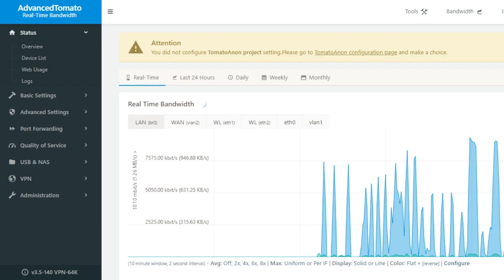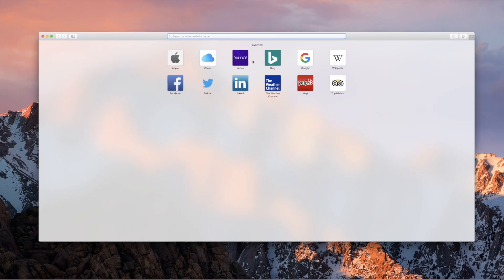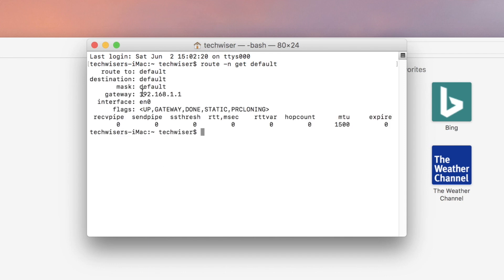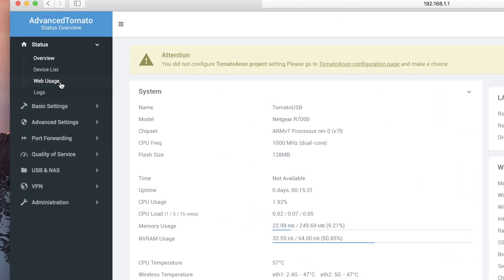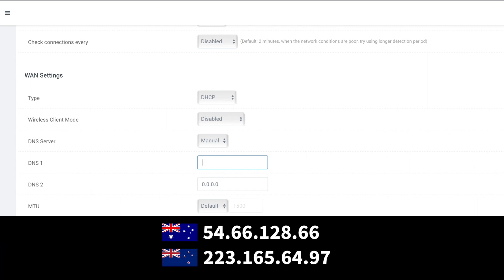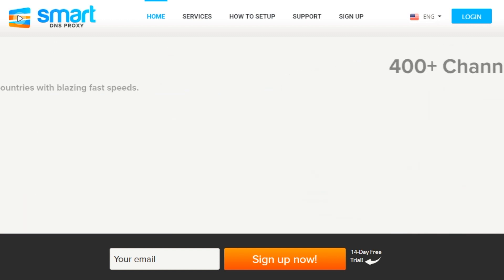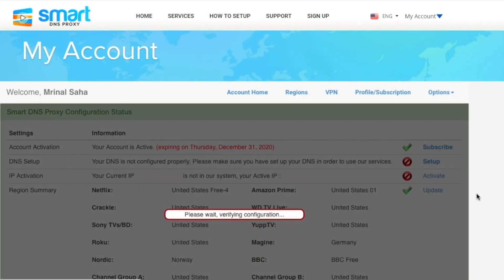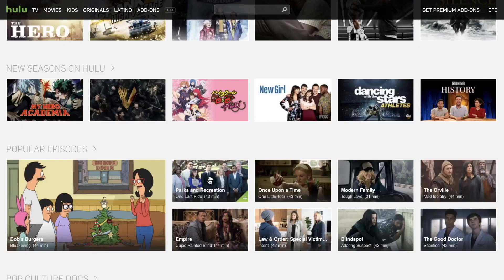How to change DNS on Tomato Firmware - Smart DNS Proxy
Unlike DD-WRT; … tomato firmware  is even easier to install and use. But its biggest strength is its real-time bandwidth and connection monitoring, which mean you can see everything that happens on your network as it’s happening.

So, if you one of those rare geeks, who went out of the way to flash tomato firmware, and now wants to bypass geo restrictions, well here is how you can setup sdp on it.

Useful links